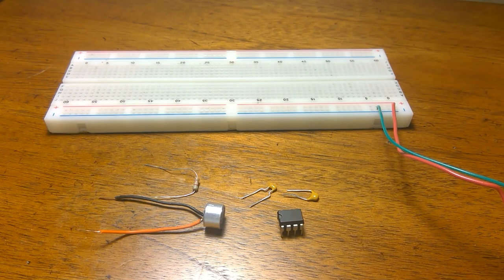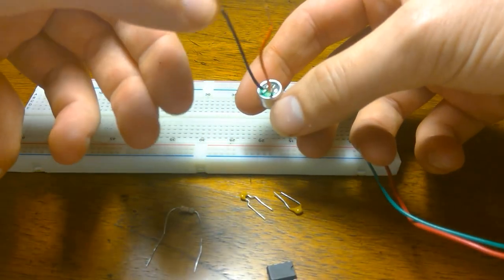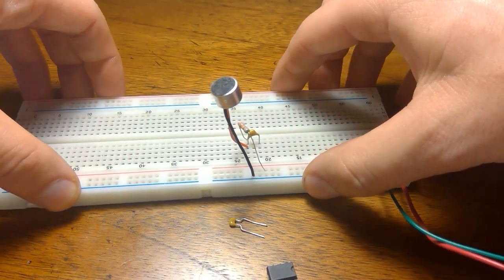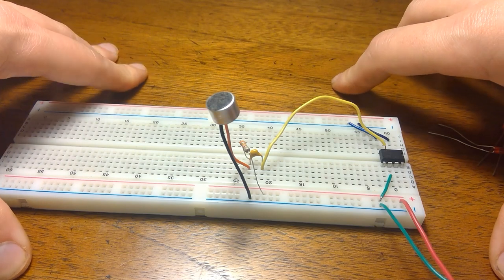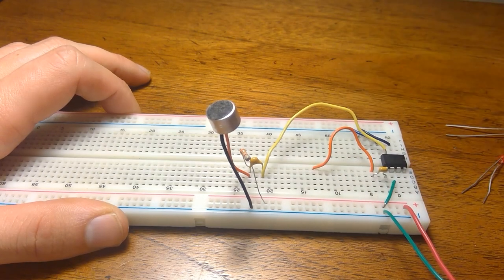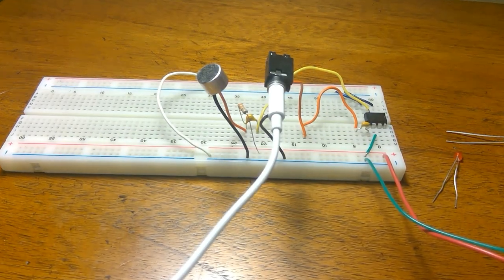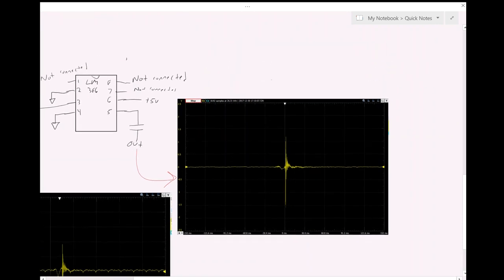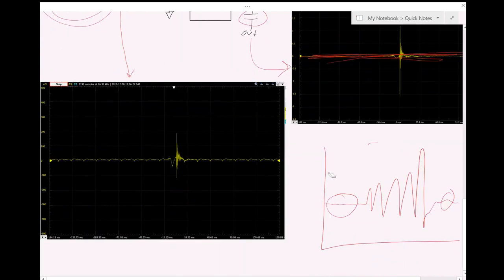How to make: Simple Mic Amplifier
Need to boost your microphone output?
This circuit only requires 5 parts!

It's very easy and fast to make! Could work well with Arduino sound projects or level detectors. First part of the video is actually building the circuit, the next part is me explaining the circuit in more detail

Parts Needed:
1x LM386
2x .01uF Capacitor
1x 3.5k Resistor
1x Microphone